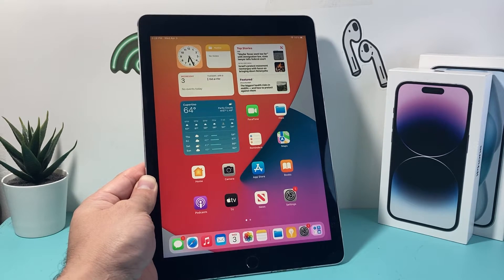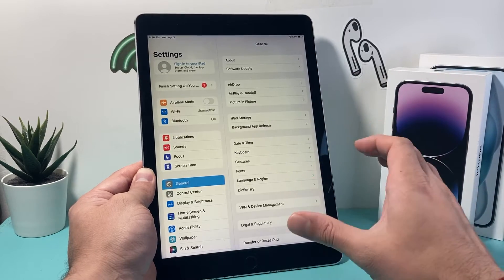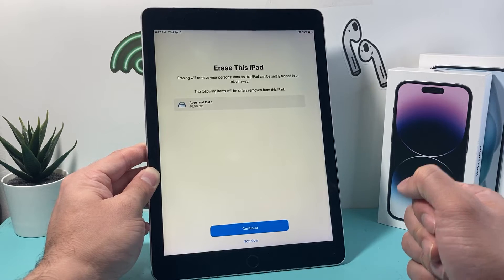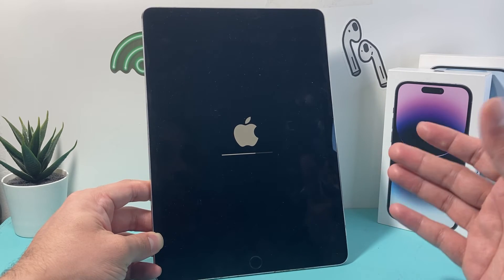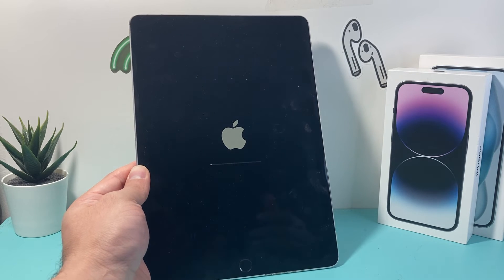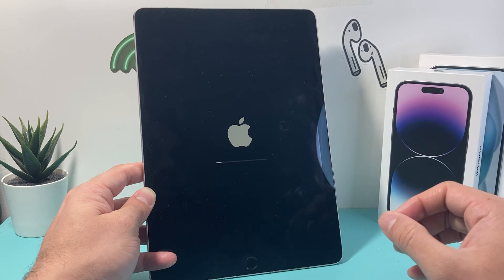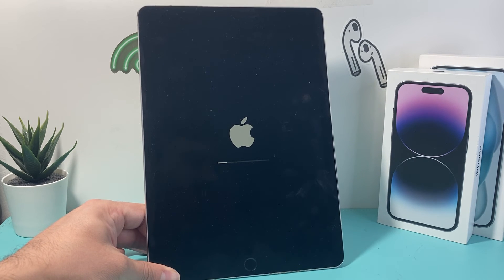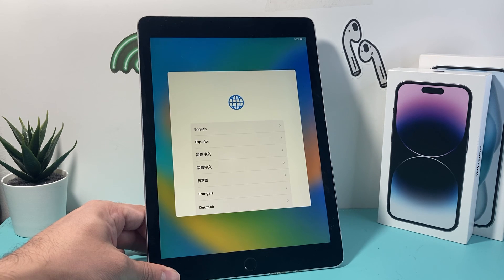iPad Pro 1st Gen: How to Factory Reset Delete Everything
In this Apple iPad Pro 1st Generation tutorial you will learn how to factory reset and erase everything your iPad. This method will delete all of your information like photos, videos, music, documents, etc so make sure to backup before performing a factory reset to default if you want to restore your information on another device. Once successfully factory reset is complete, you can sell, give it away or trade it in.